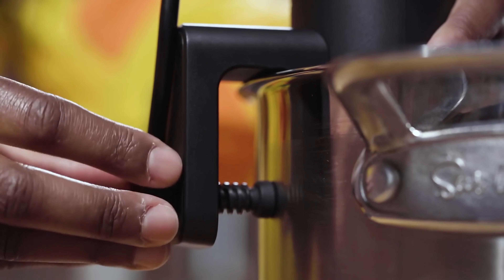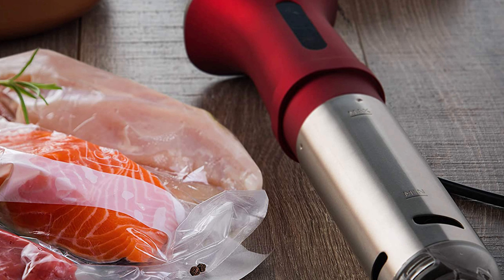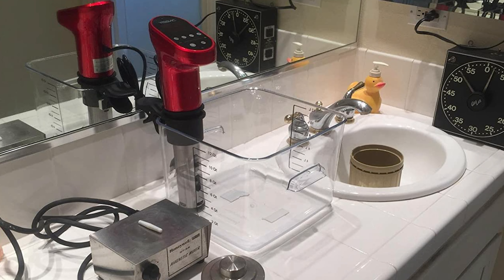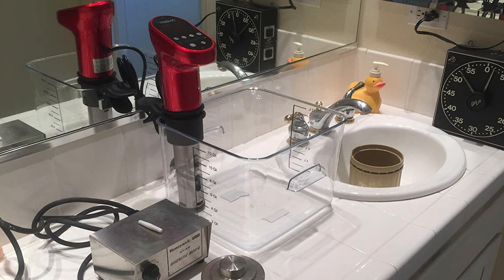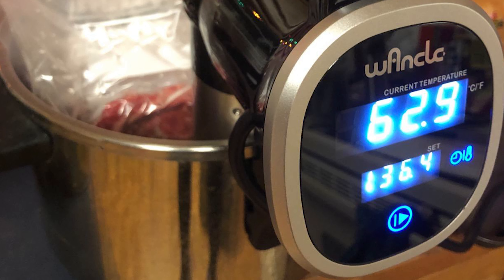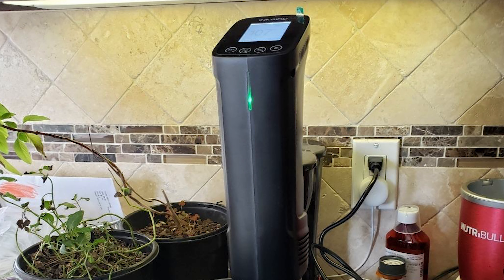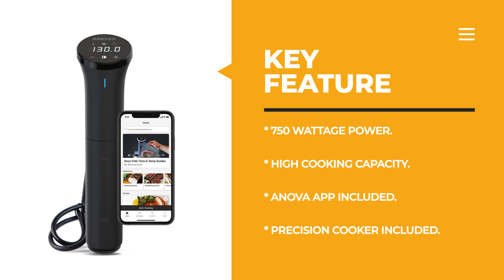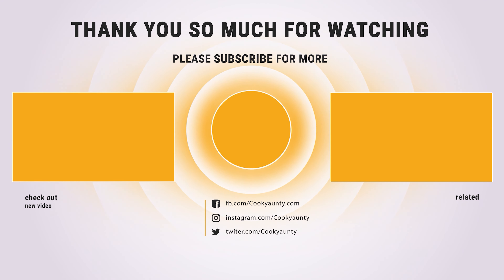Best Sous Vide in 2021 – Top 10 Rated Reviews & Buying Guide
If you like to experiment in the kitchen, you might have fun with a sous vide cooker, a device that lets you cook foods slowly and precisely to the perfect temperature—think custardy eggs and effortless medium-rare steak.

Best Seller in 2021

0:00​​ - Introduction: Best Sous Vide Reviews 2021

1:37 - 10. Best Vide for Sous: SAKI WIFI 1100 Watts Thermal Immersion
► Amazon US
► Amazon Worldwide

3:06​ - 9. Budget Friendly Sous Vide: YISSVIC 1000W Immersion Circulator
► Amazon US
► Amazon Worldwide

4:47 - 8. Professional Sous Vide: Monoprice Immersion Cooker 800W
► Amazon US
► Amazon Worldwide

6:17​​ - 7. Chef Choice Sous Vide: KitchenBoss 1100 Watt IPX7 Waterproof
► Amazon US
► Amazon Worldwide

7:39​​ - 6. Long Lasting Sous Vide: VPCOK Accurate Immersion Cooker Control
► Amazon US
► Amazon Worldwide

9:00 - 5. Best Size Sous Vide: Wancle 850 Watts Wancle Thermal Immersion
► Amazon US
► Amazon Worldwide

10:53​​ - 4. Consumer Choice Sous Vide: Inkbird WIFI Precise Cooker 1000 Watts
► Amazon US
► Amazon Worldwide

12:36​​ - 3. Best Rated Sous Vide: Breville CS10001 Joule
► Amazon US
► Amazon Worldwide

14:17 - 2. Best Runnerup Sous Vide: Instant Accu Slim Immersion Circulator
► Amazon US
► Amazon Worldwide

16:14 - 1. Editor’s Picked Sous Vide: Anova Culinary 750W with Bluetooth
► Amazon US
► Amazon Worldwide

The best sous vide cookers used to reside mostly in restaurant kitchens. Not so anymore. Although these tools were once relegated to professional chefs and only the most tech-obsessed home cooks, more and more of us are getting in on the sous vide game.

This is in large part because of a new generation of home-friendly immersion circulators the tool used to maintain consistent water temperature required for the sous vide method. These days immersion circulators are less expensive and more widely available than ever. We tested leading immersion circulators to find the best sous vide machine. One that’s the best overall, one that’s the easiest to use, and one that’s budget-friendly.

cookyaunty SousVide​​ kitchen​ Sous_Vide_in_2021​, Best Sous Vide in 2021, Top Sous Vide in 2021, Sous Vide Reviews